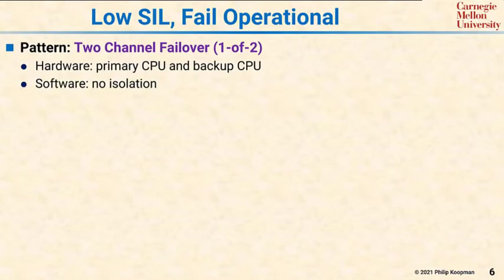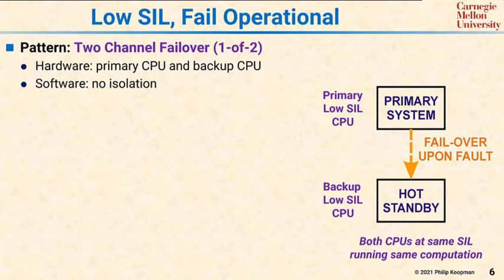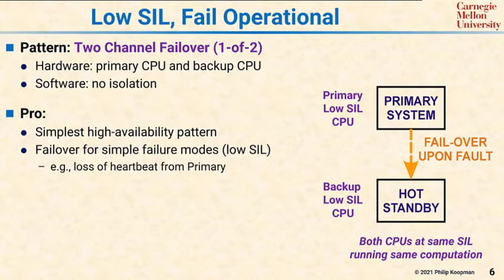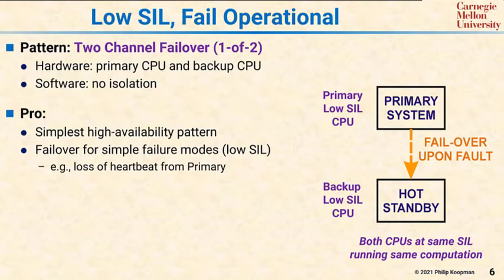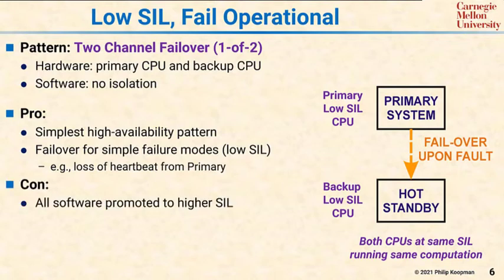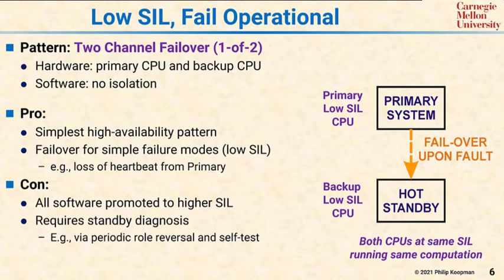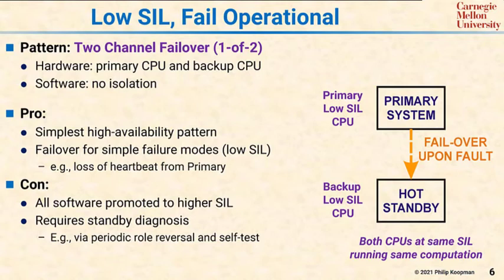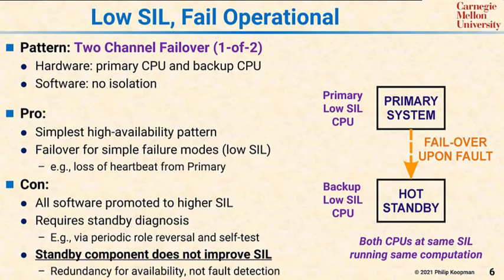L34 06 Low SIL Fail Operational